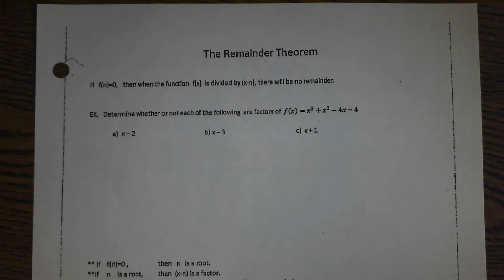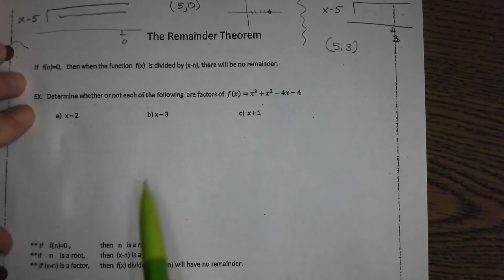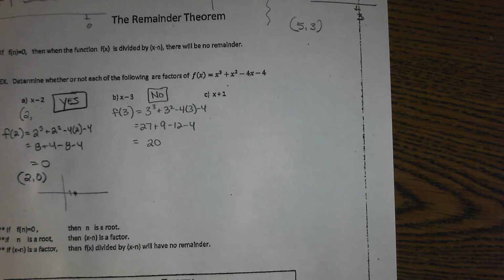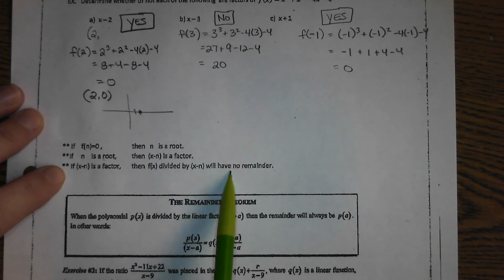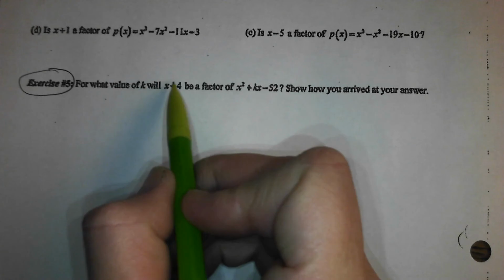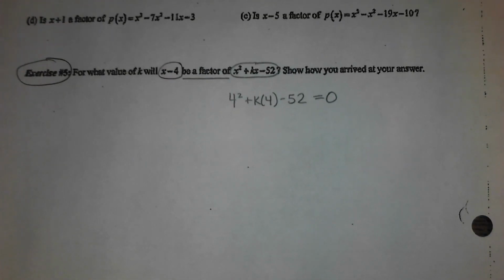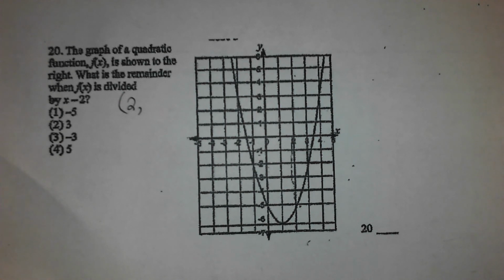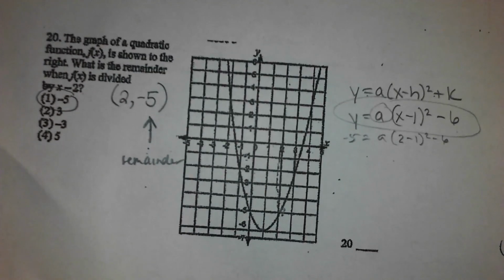11/27 Alg2 Remainder Thm